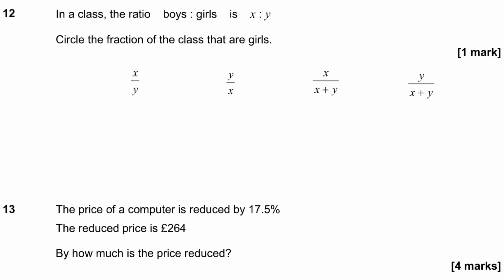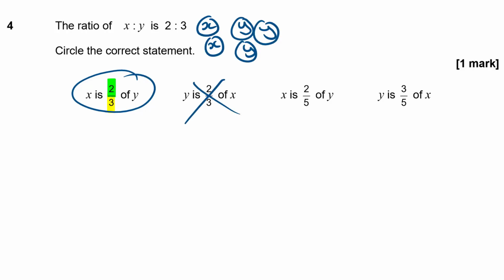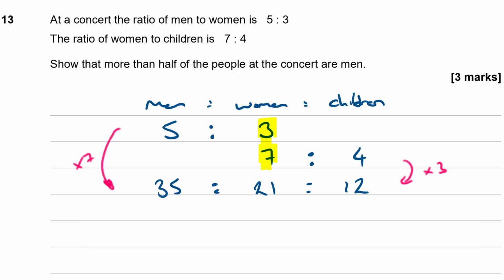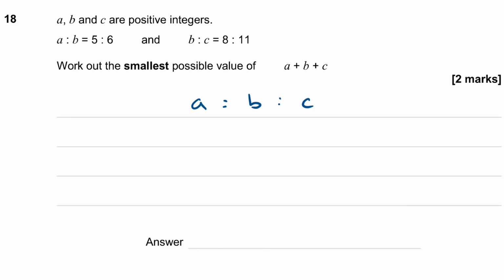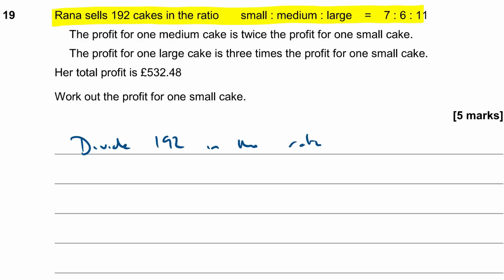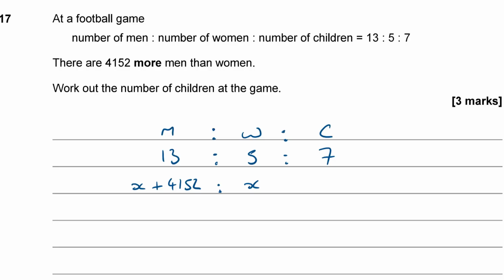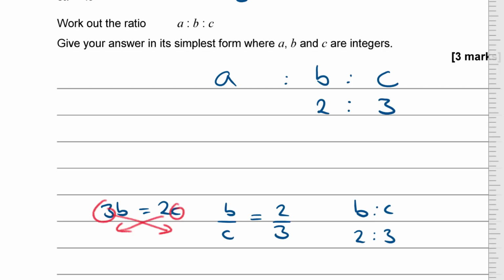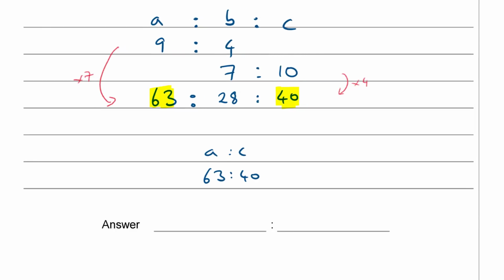Ratio and Proportion - Exam Questions (harder - higher tier)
GCSE ratio maths exam question practice taken from past papers and practice papers. This video is suitable for Higher tier only. for more mensuration questions that appear on both Higher and Foundation tier papers.